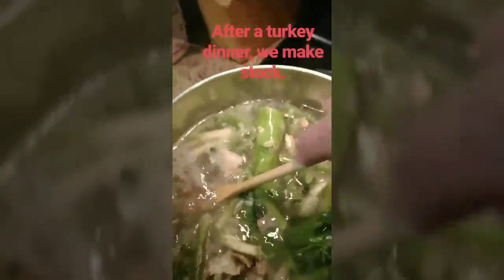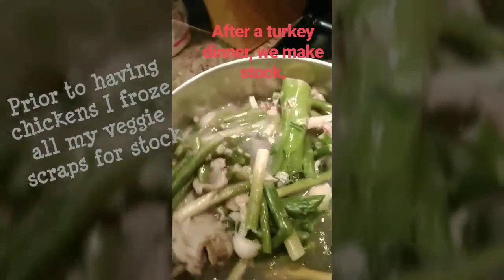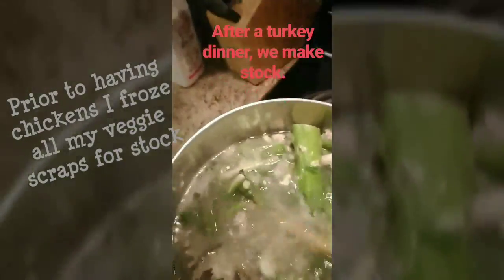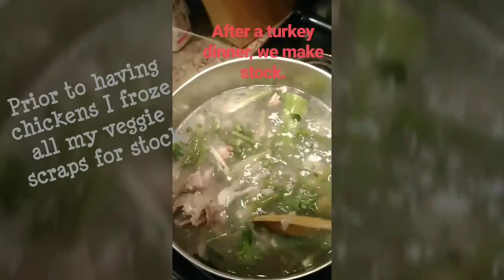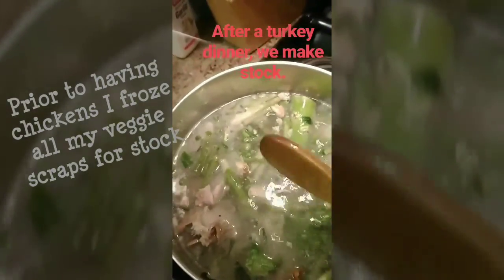Turning Turkey Into Dirt - 4/3/18 - VEDA Day 3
What to do with a Turkey after Easter Dinner. And, Mother Nature's late April Fool's joke.

Day 3 of VEDA - Vlog Every Day in April

Filmed on my Moto Z2 Force (no mods just the camera on my phone)

Edited using VivaVideoPro.

Music "Coffee Stains" from VivaVideo.